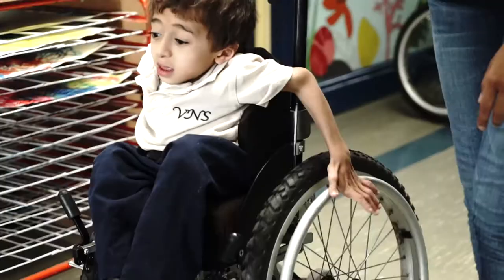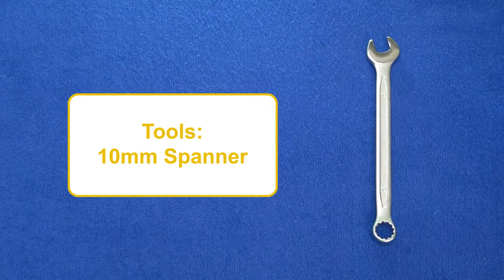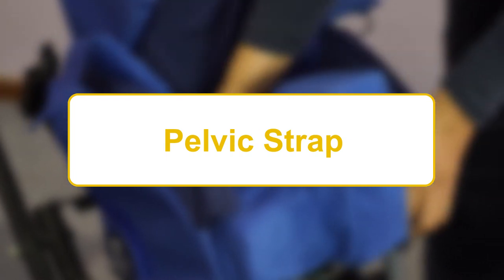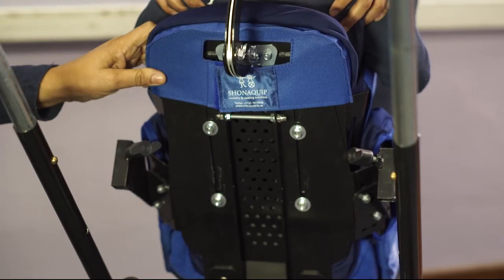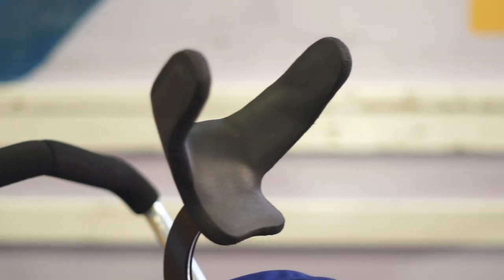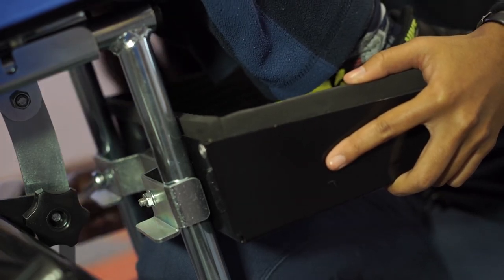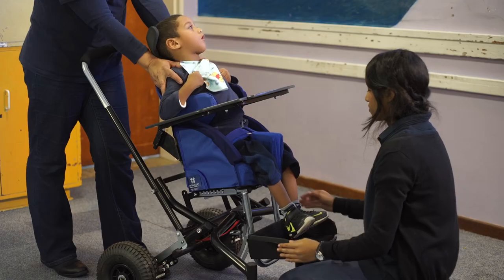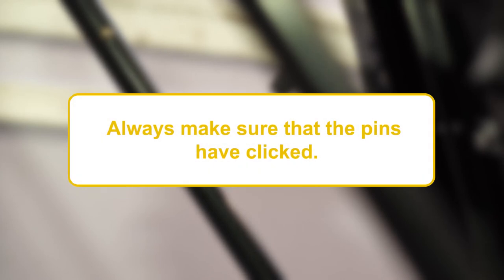How to Video - Madiba2Go Buggy - full length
Shonaquip's 'How to Video' series provides an informative technical instruction on how to make essential adjustments to
Shonaquip's range of posture support devices, to enable seating practitioners to set up the device appropriately.
This video covers the full range of adjustments that can be made on the Madiba2Go Buggy.